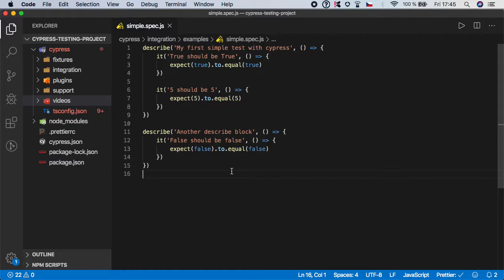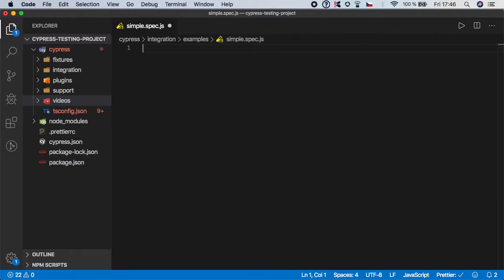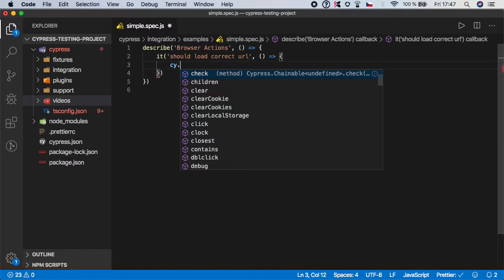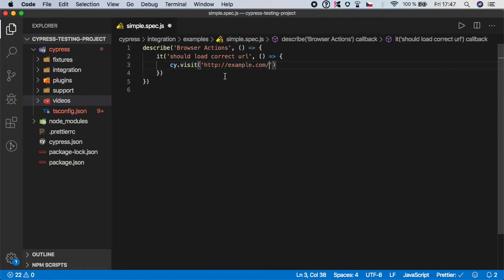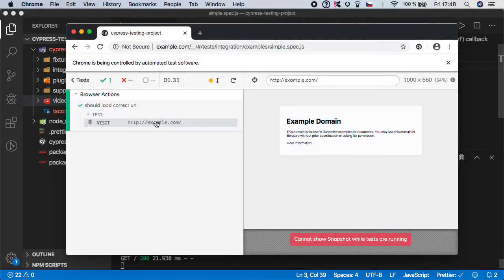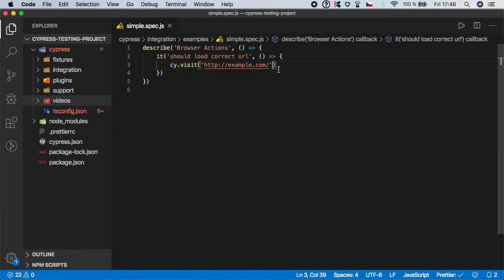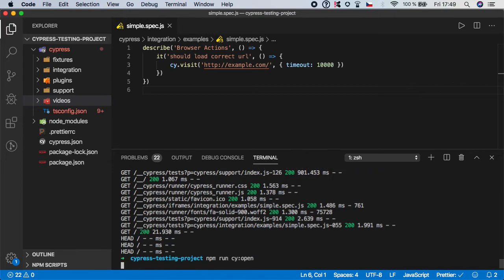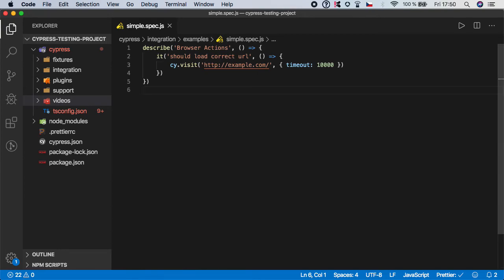Cypress Tutorial #8: Launch the Browser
Learn automated software testing with Cypress from Zero to Hero.